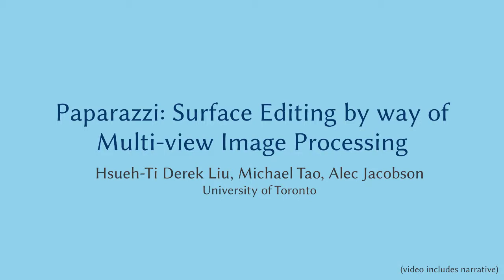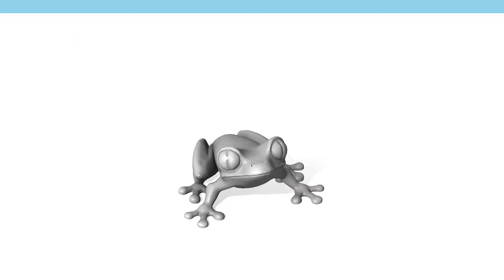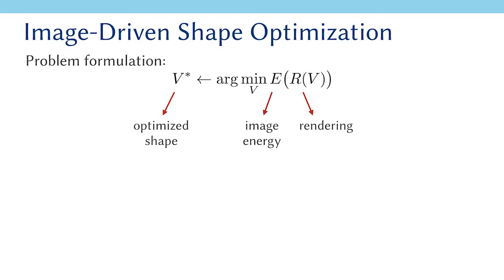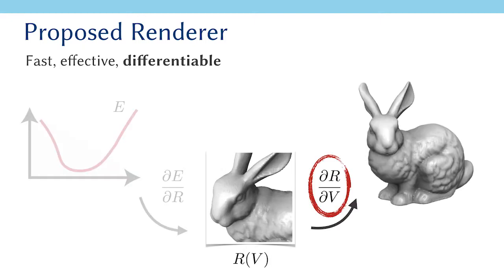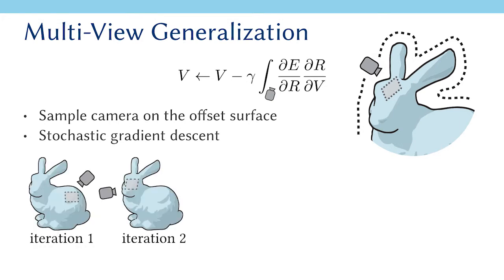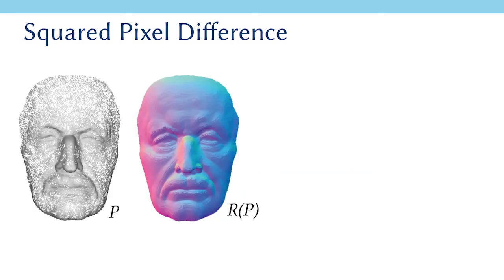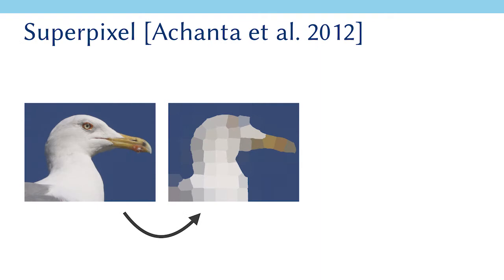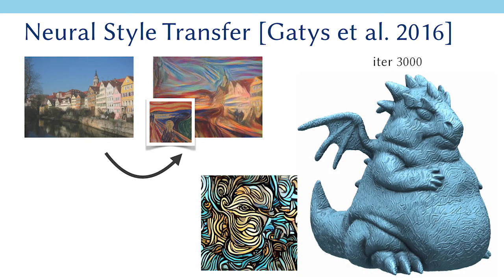PAPARAZZI: Surface Editing by way of Multi-View Image Processing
Hsueh-Ti Liu, Michael Tao, Alec Jacobson